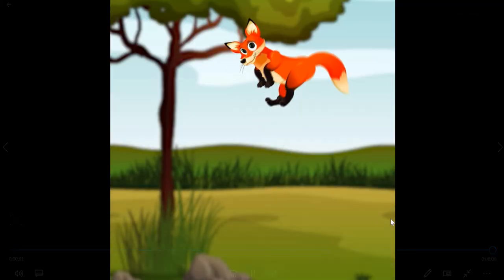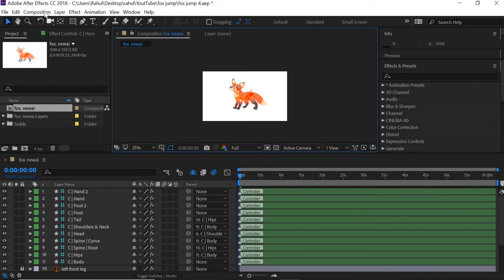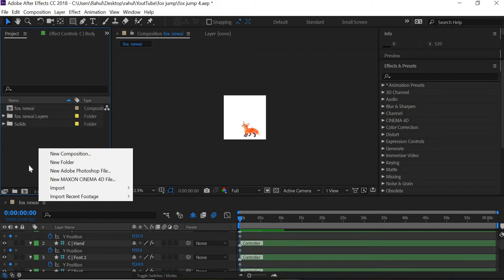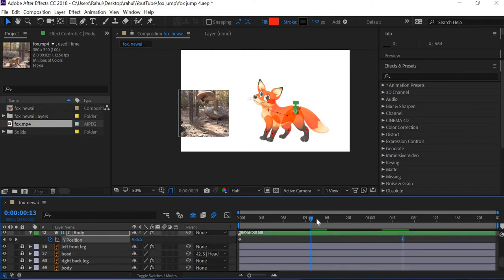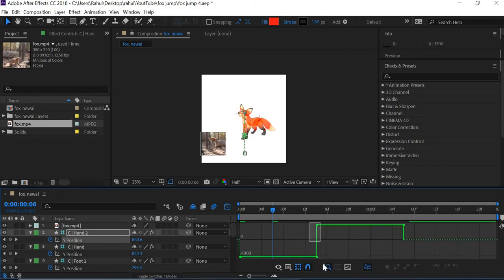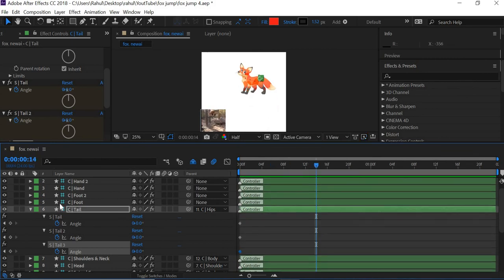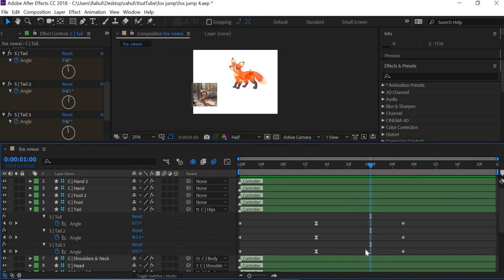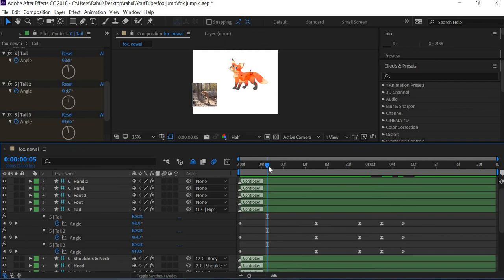After Effects - Fox Jump #4 - Project 11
In this tutorial you will learn how to rig and animate a fox character in after effects using duik bassel pluging.
1. how to setup the character in illustrator that is downloaded from freepik.com
2. how to rig the character using puppet tool and duik bassel plugin.
3. how aniamte the fox using pose to pose aniamtion using the video reference.

This tutorial is a part of 2D Character Animation course work. To complete the course work and get a certificate of completion, submit your work in one portfolio movie that can be showcased on this channel. Link to all the course videos are as follows;
2D Character Animation Course – After Effect
1. Introduction –
11. Biped Character IK – Project 10

12. Fox Animation Keyframe IK – Project 11